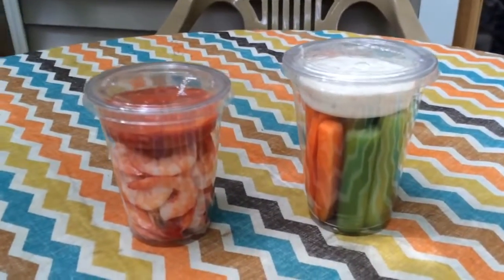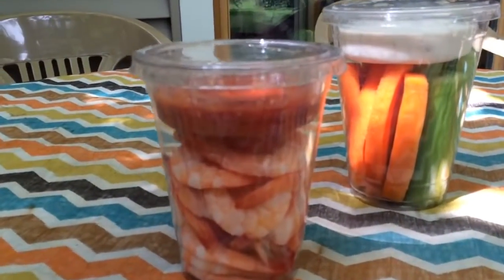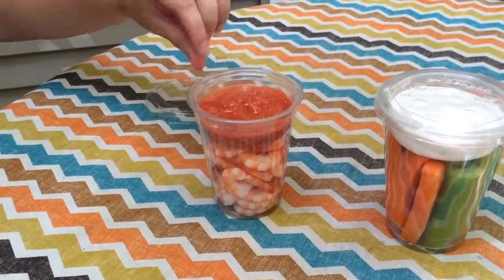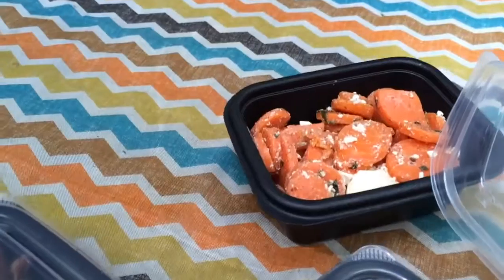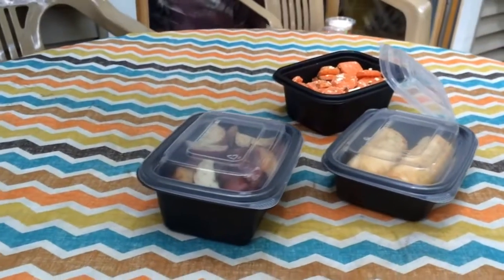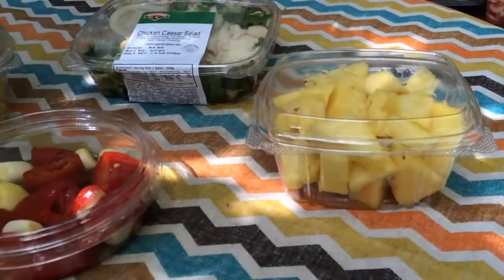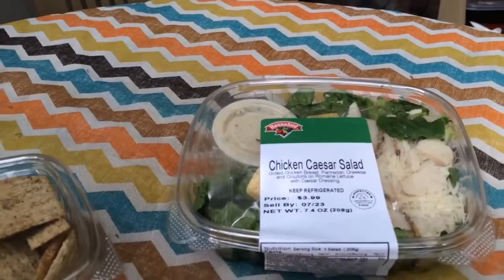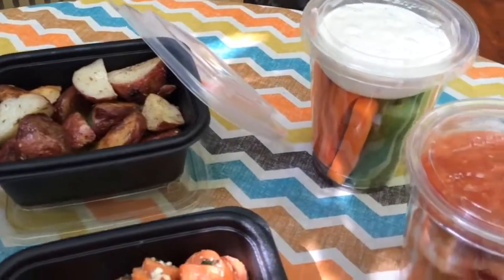Genpak Grab n Go Food Container Options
Genpak not only offers the best food container options in take out packaging, we also offer great "Grab-n-Go" options.